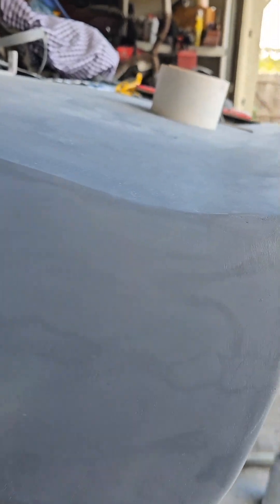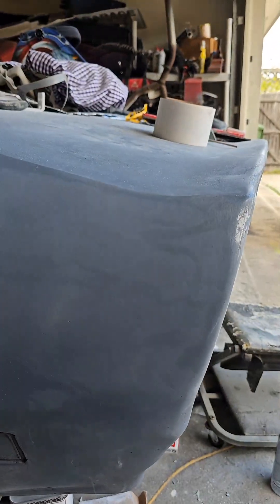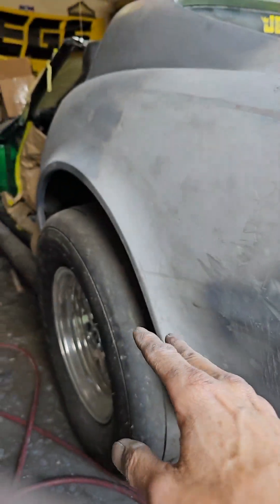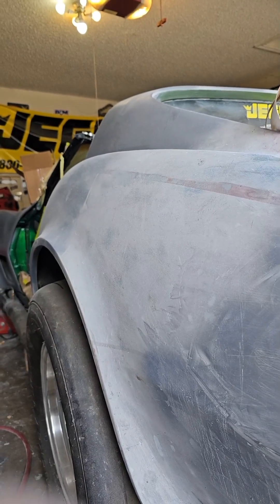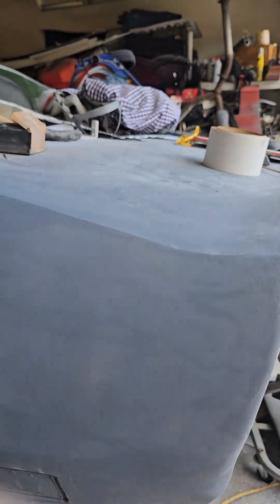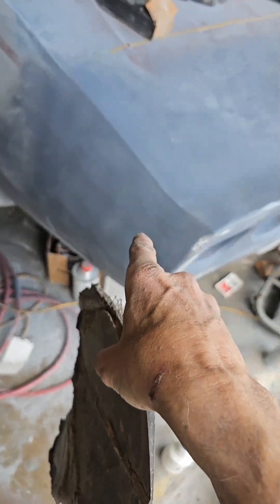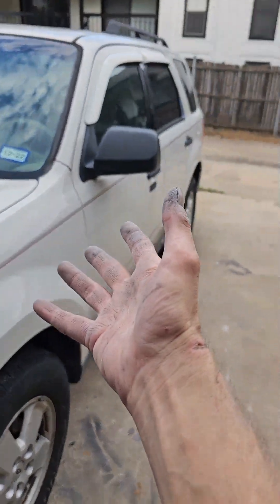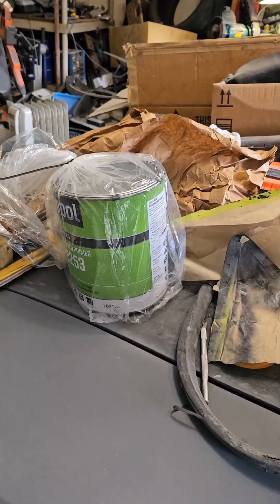September 21, 2023